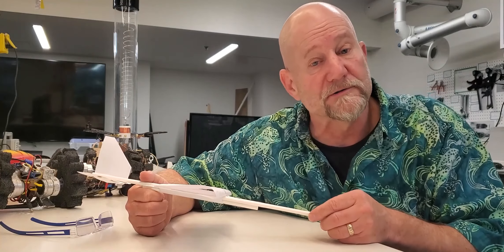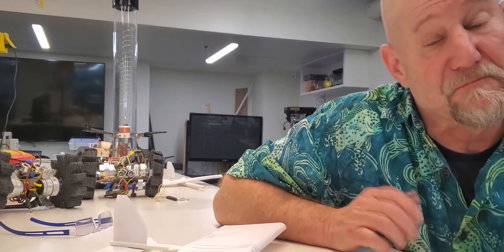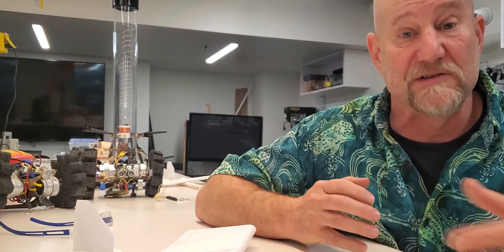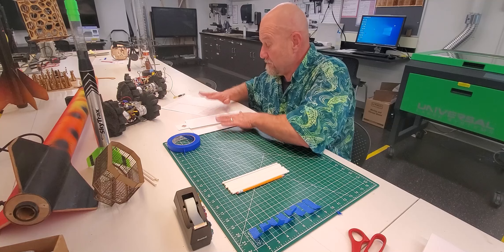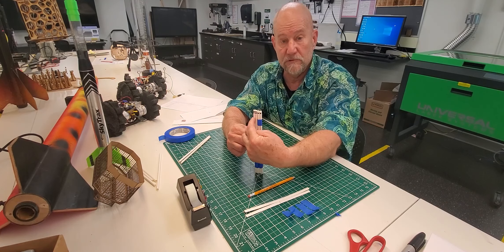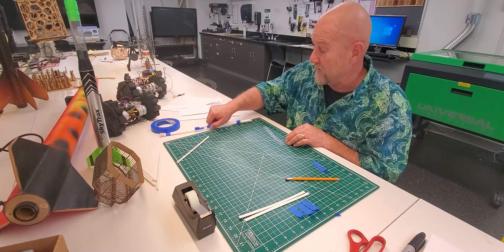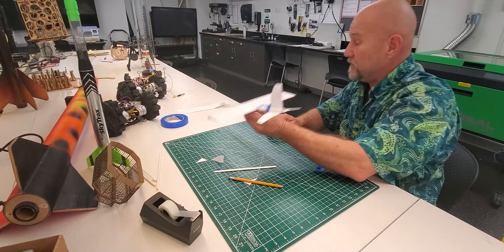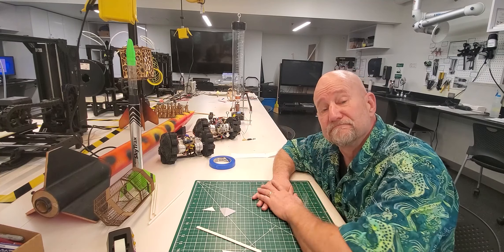DPWStrawPlaneBuild2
Take You Children to Work Straw Airplane Build